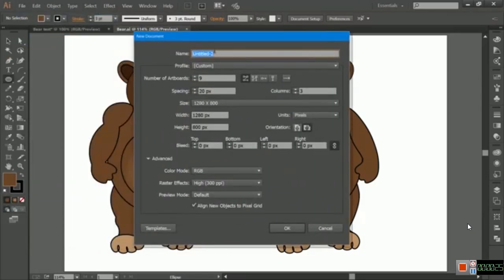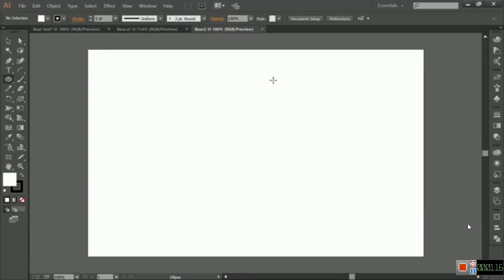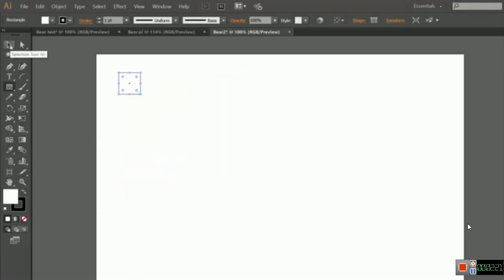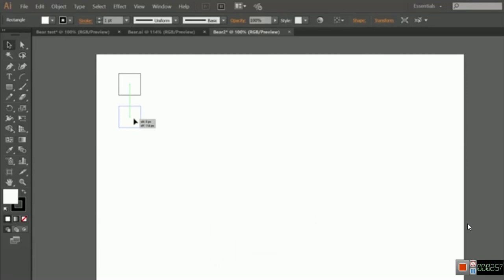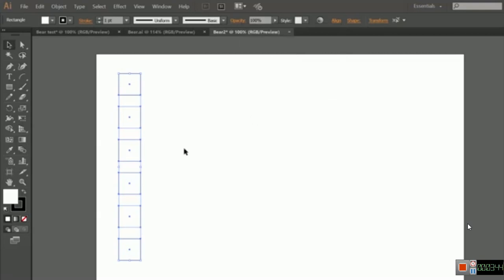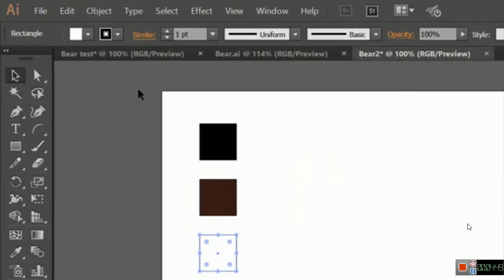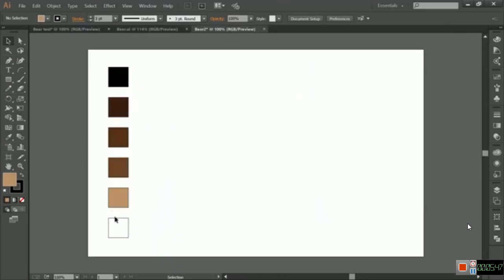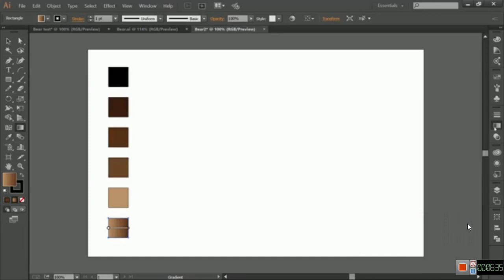How To Create Art Board and Color Palette | Adobe Illustrator CC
This is how you work with artboards in Adobe Illustrator. So, when you're in Adobe Illustrator you'll notice there is a white area in the middle of this mass of just random gray area. And this is essentially where anything that you create will actually be saved out and exported once you decide to save a file. So these are considered your artboards and sometimes you may need more than one artboard or you may need to adjust an artboard to change the size and the way that you can do that is, there are two ways.

The first way is if you go to your tools panel and you go almost to the bottom of your tolls panel, you'll notice something that looks like it has crop marks around it and that's the artboard tool. So what we're gonna do is we're gonna click that tool and you'll notice that now the artboard is selected. An option we have is we can now edit just like we would a shape or anything else in Adobe illustrator. And we drag these points we can change the actual shape of the artboard and the dimensions of the artboard will change as well. Now we may want to draw a new artboard and what we can do with that is we can actually click outside of this, just like we're drawing a shape and we can actually drag out another artboard and that way you have two artboards. You can keep drawing them, you can them smaller. You can actually, if you were to select a tool, you can draw artboards over another artboard. There are various ways that you can do it.

And when you click a selection tool or just click out of that with any tool, you'll notice that now you have artboards that are different on your screen. The artboard that is actually active at the time is, depending upon which one you're clicking on, it's very difficult sometimes to see, but if you were to click on an artboard you'll notice that the ones that are inactive, they'll have a gray line around them. But once they're active, that line actually darkens. So let me zoom in a but closer. I'm gonna click out and this artboard, as you see the dark line is here, but once I click in this artboard, now this line is dark and this one is grayed out. So, that's how you know which artboard is actually active. And if you want or delete them, there's a little X in the right hand corner once you go back and select your artboard tool, you can click that and just delete them all. And if you double click on your artboard tool, it will bring up a window where, if you were similarly to starting a fresh document, you can click the preset button, select some preset sizes, it'll automatically adjust. You can change the orientation to portrait or landscape, click OK and it will be adjusted. That's the first way.

The second way is if you were to go to your window option in your menu and you were to click artboards, an artboard panel would actually show up. usually it's there by default connected to your layers window panel, which is over on the right hand side. You'll notice that each artboard can be selected through the menu that's here. It's almost like they're layered. So you can select which one you want, and you'll notice that as you're selecting, the lines that are dark and light will change from each one. Then you can also add new artboards by clicking down in the right for a new artboard.

And it will make an artboard that's exactly the same size as the last artboard that you created. You can keep clicking those. There are other options in your artboard menu where if you were to click the drop down arrow on the right of this artboard panel, you can delete empty artboards, which deletes all of them. You can actually go to artboard options and that will bring up the same thing as double clicking on your artboard tool, if you have multiple artboards. You can also go down and rearrange your artboards. And by doing so you can change the layout from left to right, you can change it from right to left by selecting this arrow, you can make them vertically down and horizontally across, straight. These will actually go from left to right and then start a new row once they've reached the furthest part. And just click OK changing the column number, spacing between the actual artboards and you'll notice that it arranges them uniformly. And that's how you work with artboards in Adobe Illustrator.